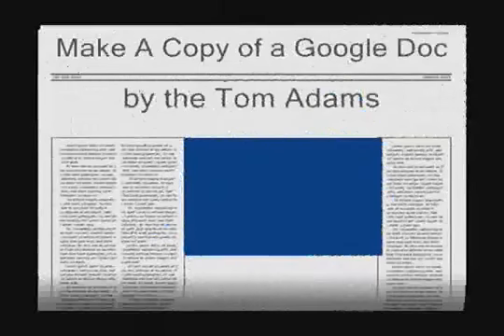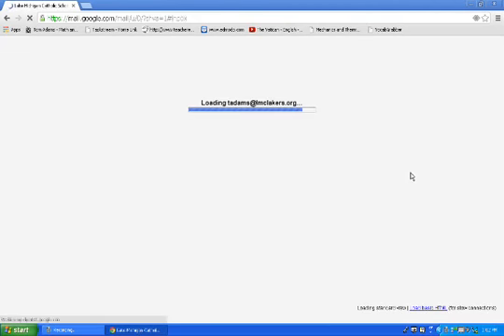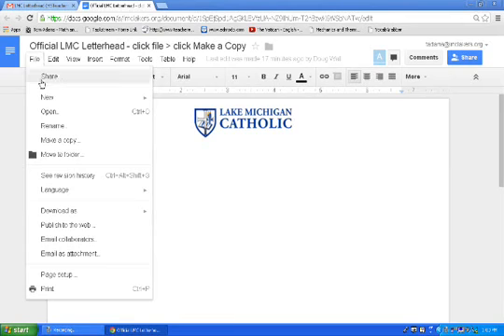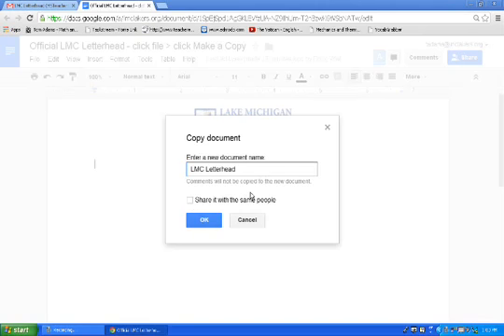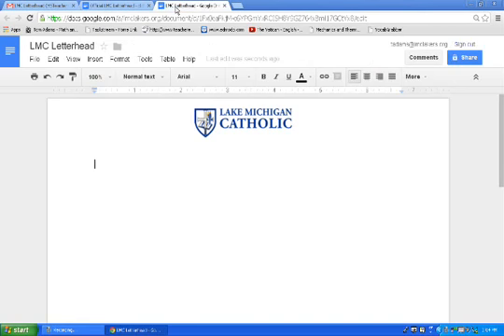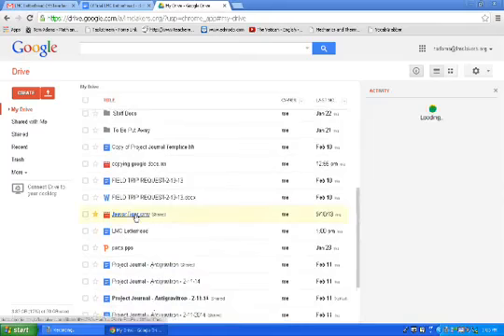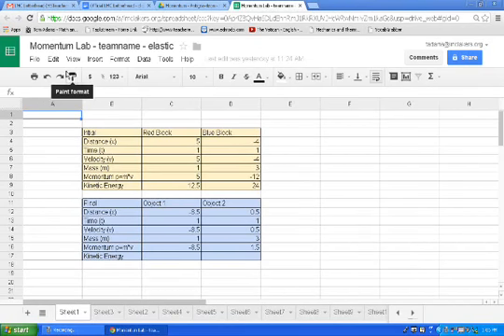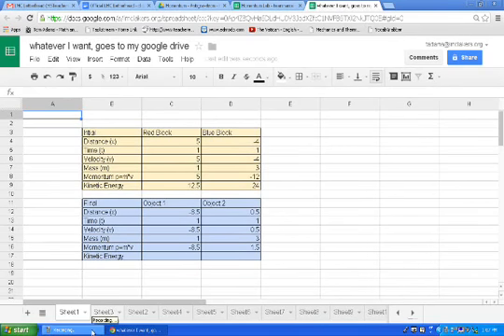Make a Copy%2C Rename%2C and Save Google Doc or Spreadsheet on Google Drive